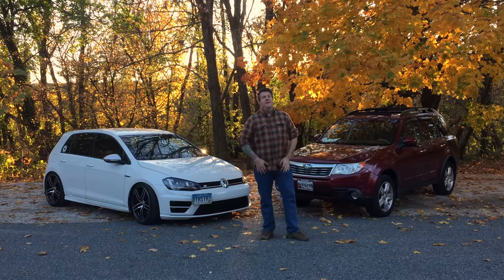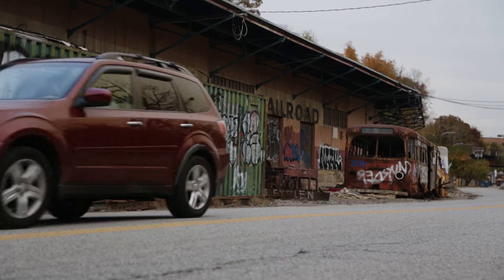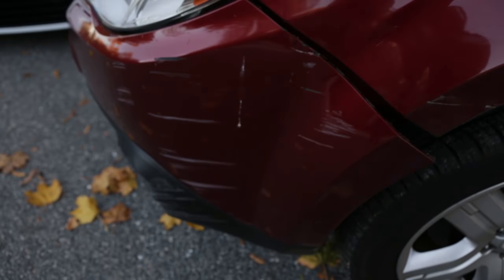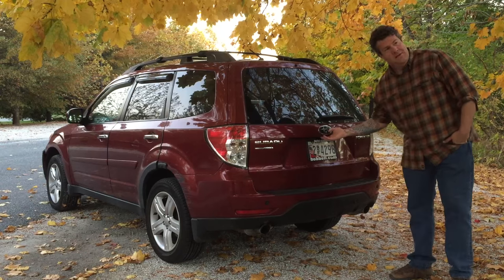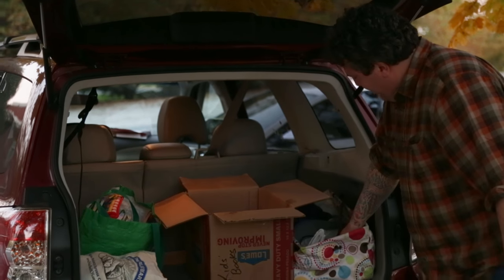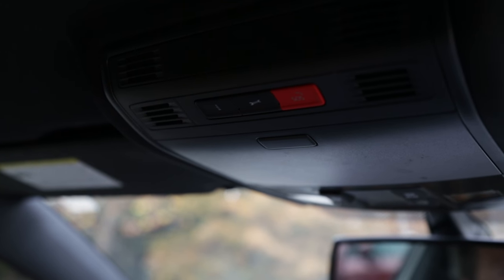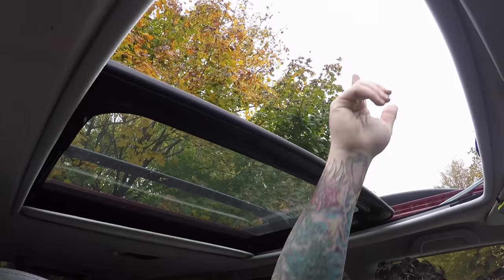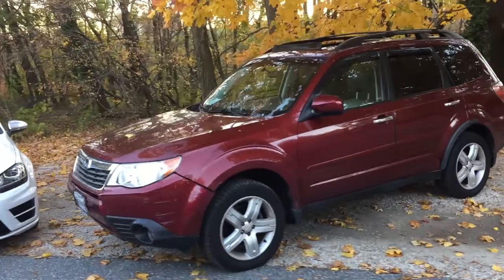DadBrain Car Comparison: Dad's 2016 VW Golf R vs Mom's 2010 Subaru Forester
It's a knock down, drag out battle for supremacy as Dad's 2016 Volkswagen Golf R takes on Mom's 2010 Subaru Forester in the ultimate family hauler shootout.

Who will take home the win? Why you, the viewing public, of course!

Big thanks from Jim Meyer your host to Editor Ron Haas, and camera crew Todd Evans and Kevin Perkins.